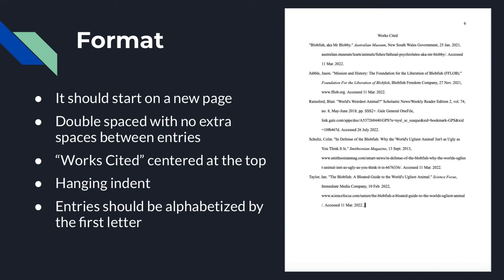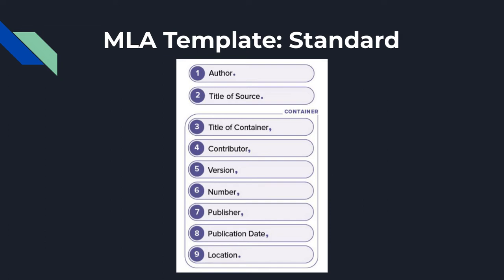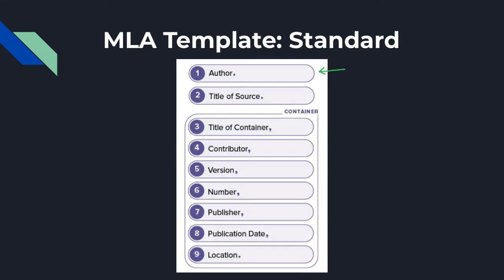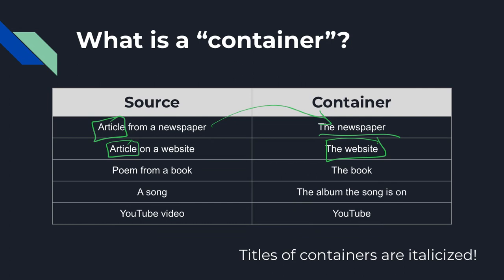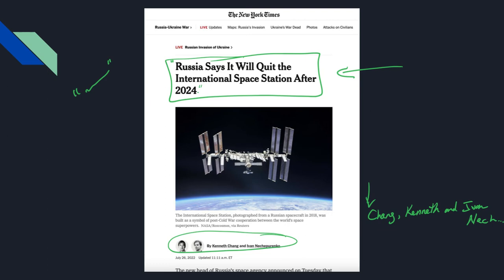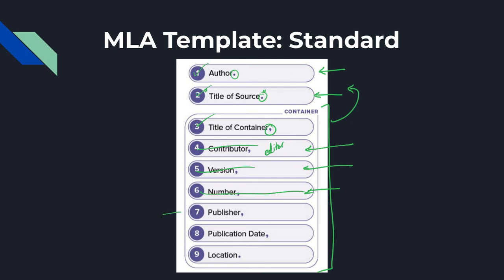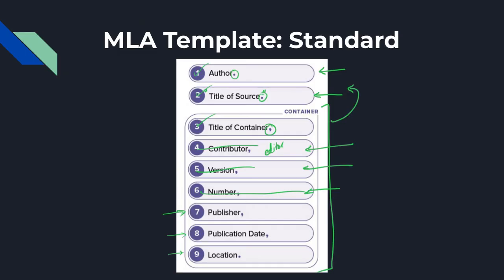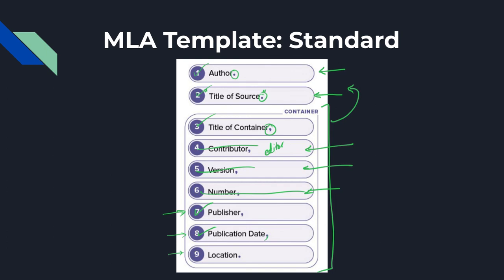MLA – 2 – Works Cited Page